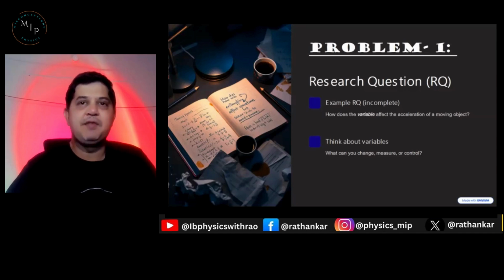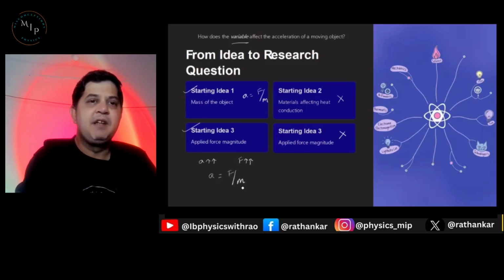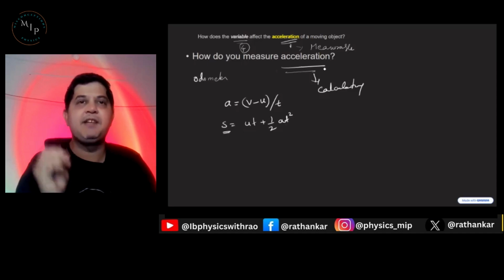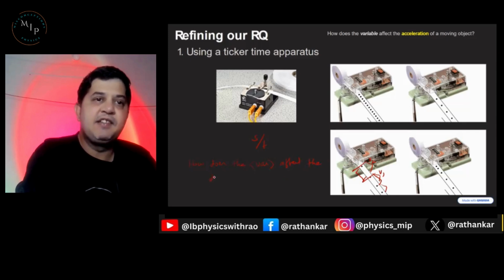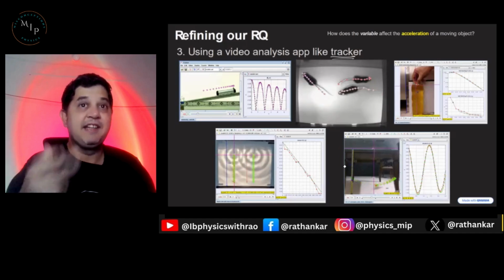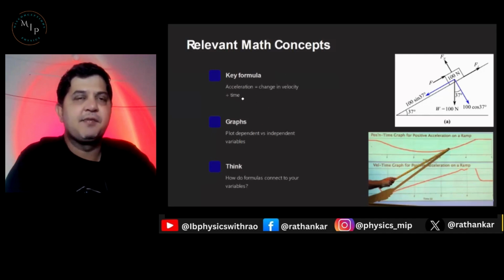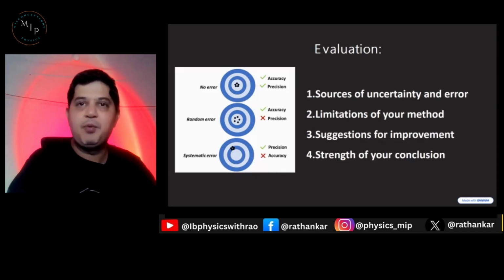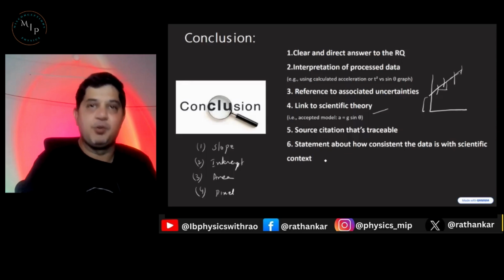Idea #1: IB Physics Internal Assessment 2025 : Can You Use Acceleration as a Dependent Variable?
Thinking about using acceleration as your dependent variable in your IB Physics Internal Assessment? In this video, we explore a full IA idea where you can design, process, and evaluate an experiment using time, distance, and angle to study acceleration — even without directly measuring it!

This is IA Idea #1 in our new daily series for IB Physics Internal Assessment 2025, aligned with the latest criterion and assessment updates.

🎯 What You’ll Learn:
1. How to arrive at a focused Research Question
2. Can acceleration be a valid dependent variable?
3. What data to collect and how to process it
4. Using Phyphox or ticker tape to capture measurements
5. Sample variables, setup, and data table
6. Ideas for uncertainty, evaluation, and conclusion
7. How to connect with the scientific context
8. What Criterion B, C, and E really expect in 2025

🧪 Ideal for:
IB Physics HL & SL students (2025 exam first)
Teachers guiding IA research
Students looking for simple but effective IA ideas

💡 Follow this channel for a new IB Physics IA idea every day.
Start strong, think scientifically, and keep your IA original!
for past paper solutions